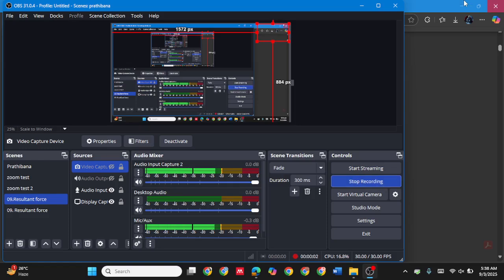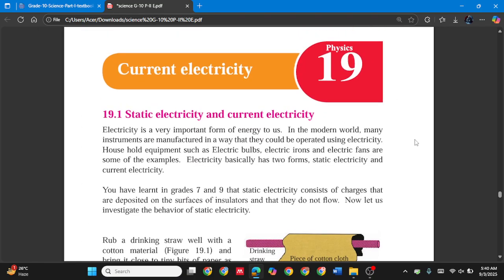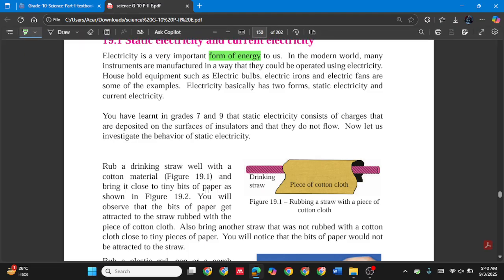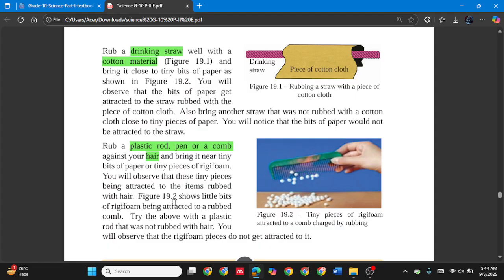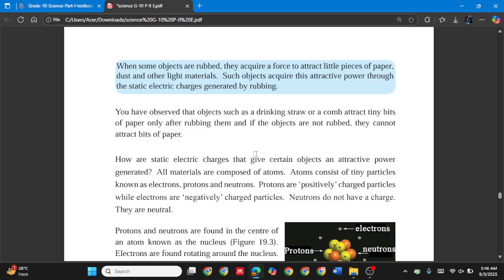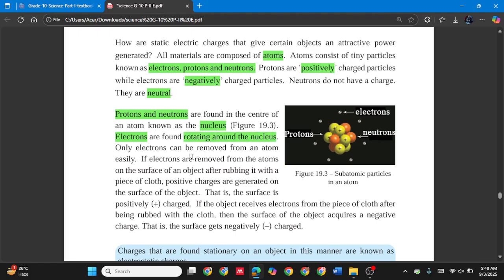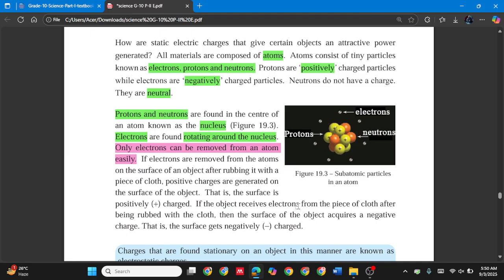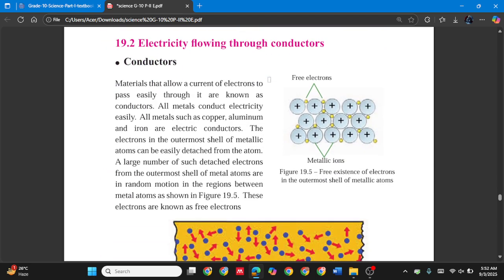19.Current Electricity - part 01